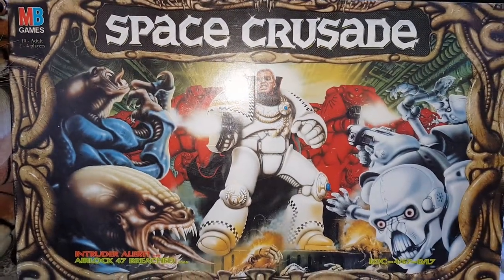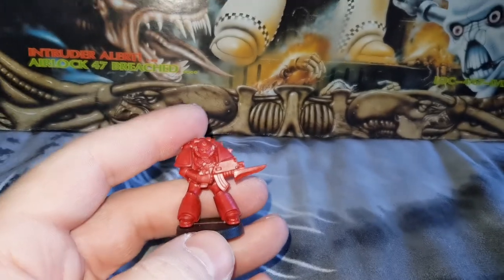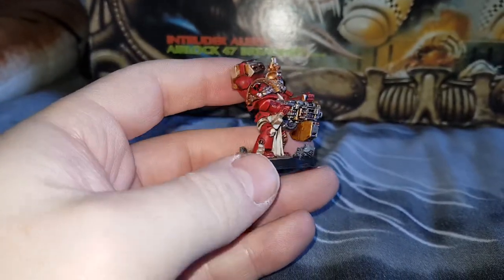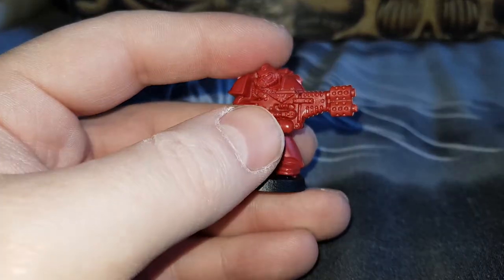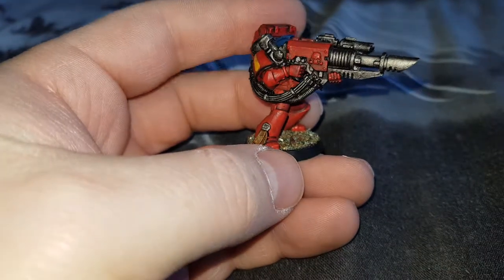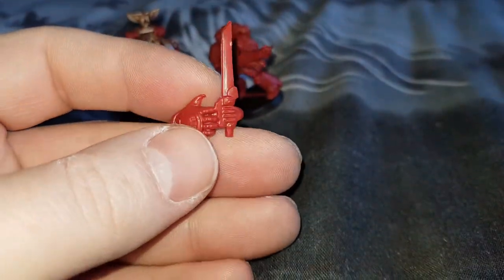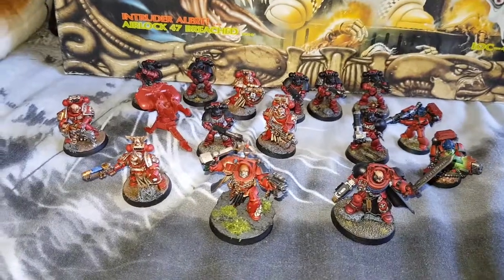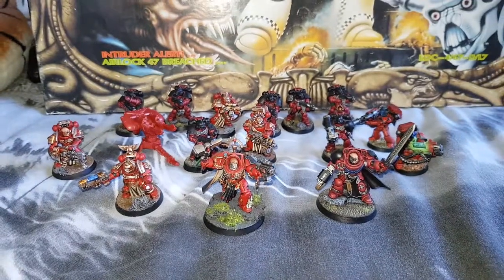Space Crusade miniature upgrade part 5